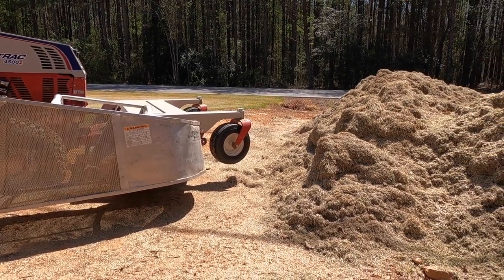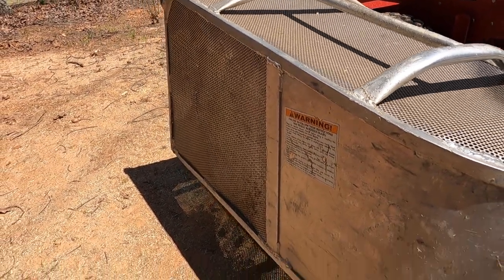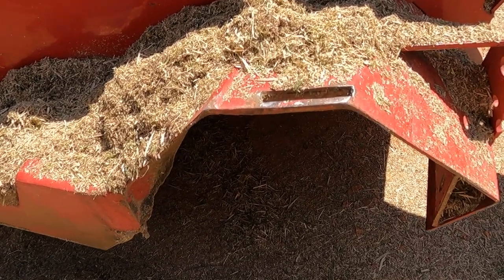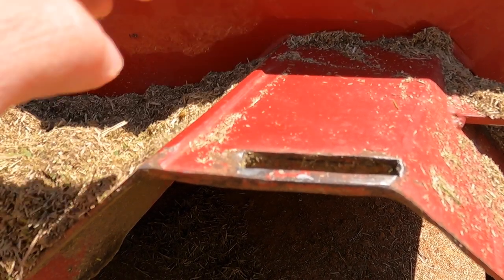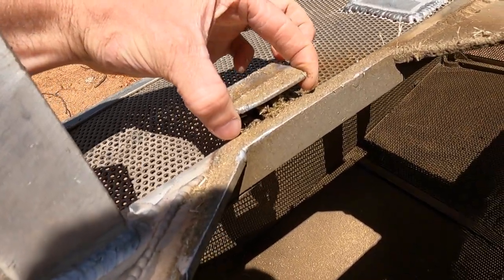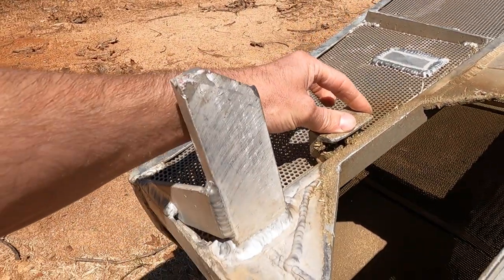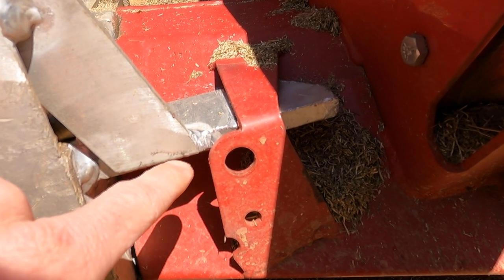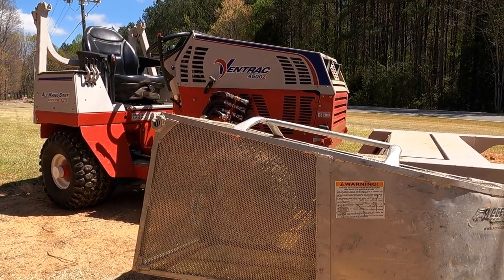Custom Grass Catcher // Ventrac 4500Z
Charlotte, NC Zone 7b
Zenith Zoysia from SEED - 35,000 square feet

Custom grass catcher for my Ventrac 4500Z. This was an old Accelerator bagger I picked up off marketplace. I used it for years on my walk behind mower, but when I sold it, I decided to modify it to fit my Ventrac 4500Z. It fills up relatively fast, but can a lifesaver when you don't have any other means to collect clippings and/or leaves.

Zenith Zoysia Grass Seed
GoPro Hero 9
ISOtunes Free Earbuds
Oregon Blade Sharpener
Oregon Blade Balancer
Accelerator Bagger
Green Touch Fast Straps
Dewalt Grease Gun